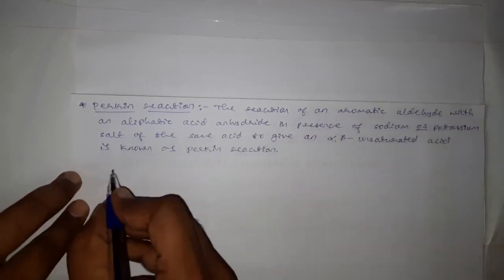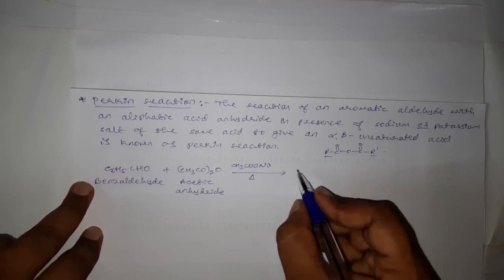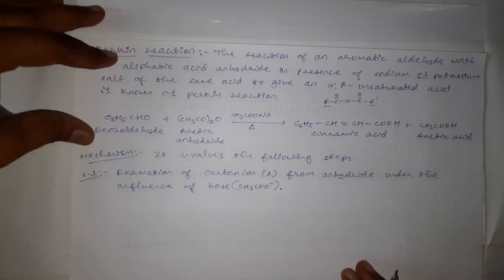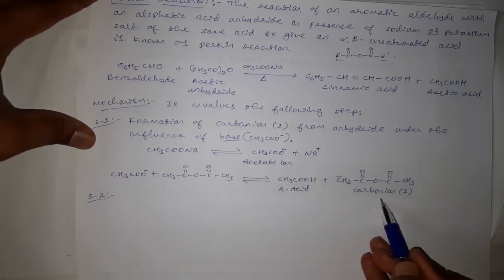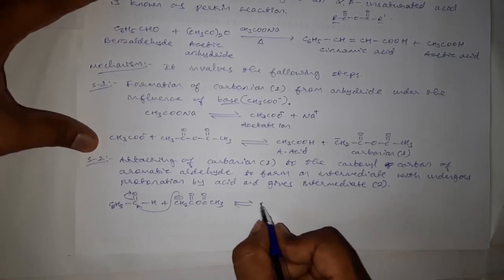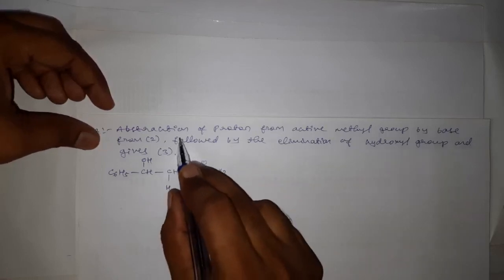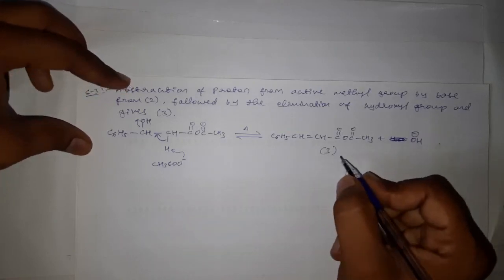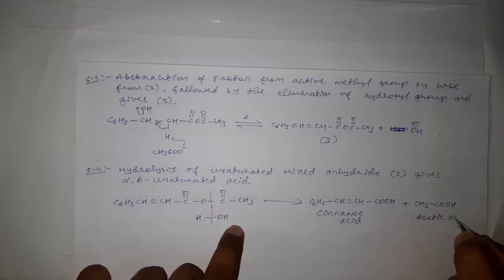L-08 | B.Sc SEM - IV | CHEMISTRY | ALDEHYDES AND KETONES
Perkin reaction.